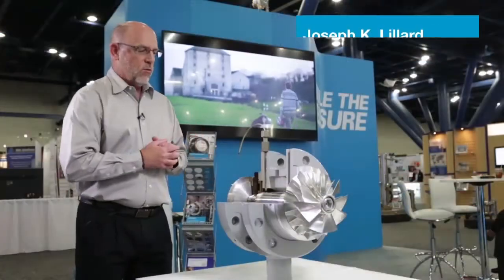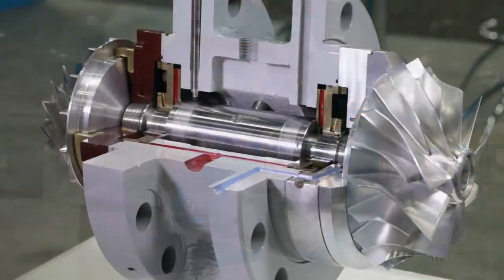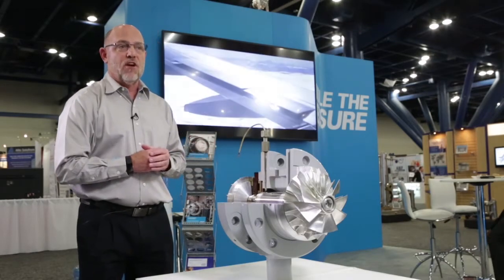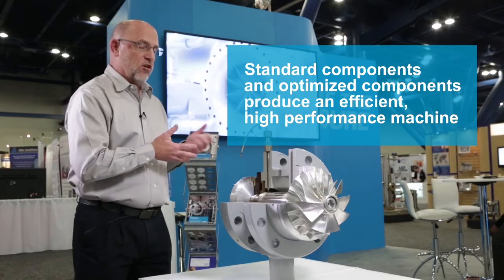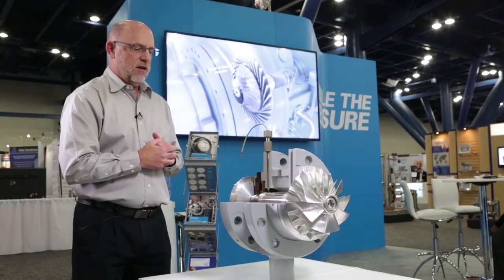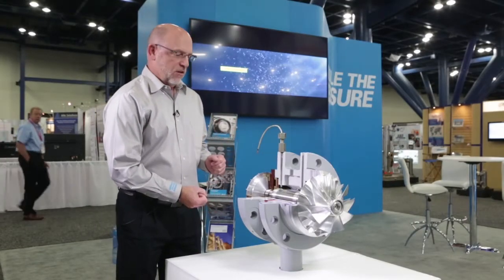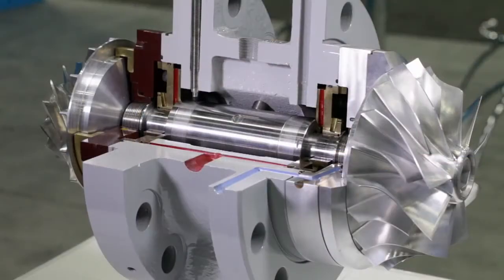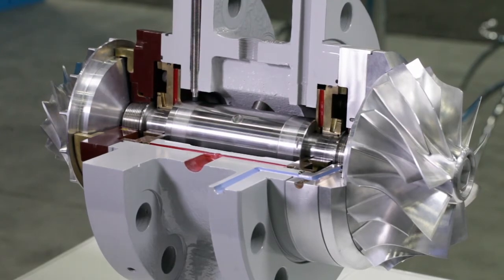Turboexpander Optimization: Atlas Copco at Turbomachinery and Pump Symposium, Houston 2017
Joseph Lillard, technology manager at Atlas Copco Gas and Process, talks about turboexpander optimization and how it helps to increase efficiencies in gas processing, petrochemical, ethylene processing, and refinery off-gas processing applications.